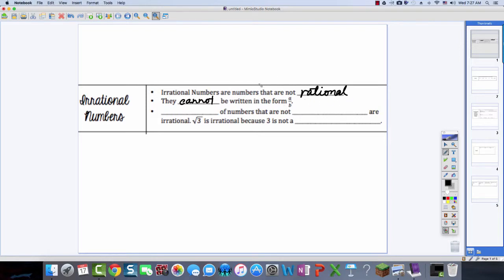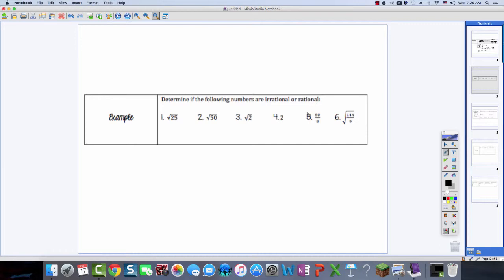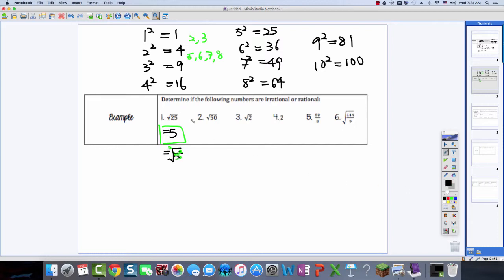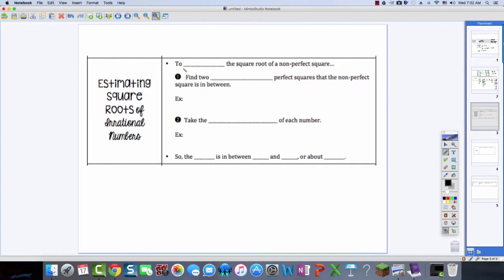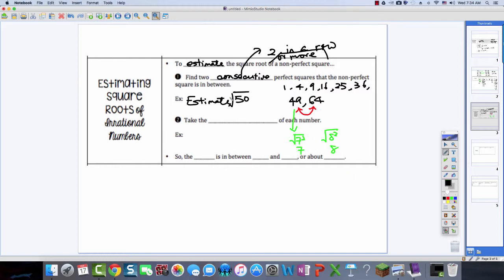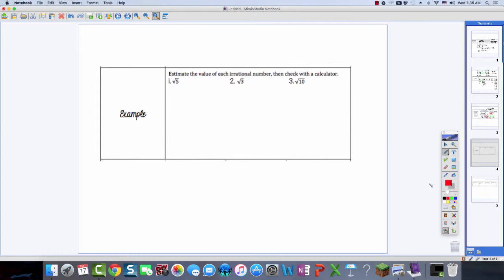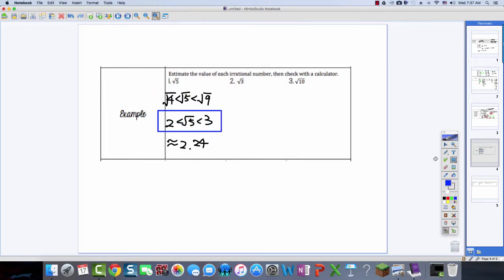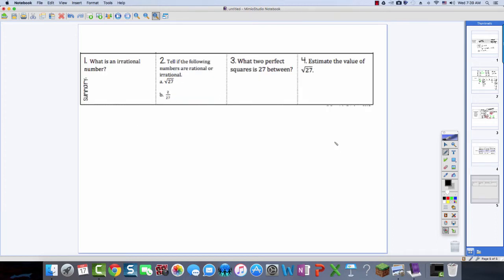Estimating Irrational Numbers